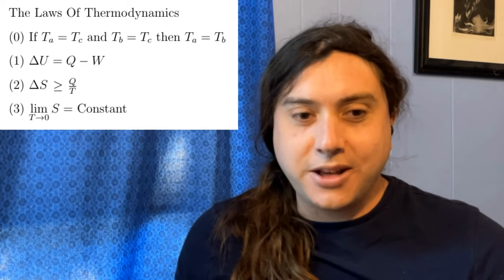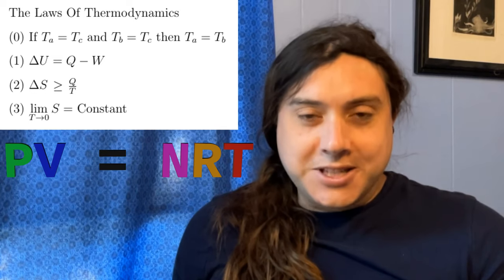Air Conditioners are Backwards Engines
Me explaining how you can both get mechanical horsepower from a source of heat and move heat from one place to another using mechanical horsepower and explaining thermodynamic cycles and processes. This is part of what has become an ongoing series on applied thermodynamics so you might want to watch the other videos first on Entropy and the Three Laws of Thermodynamics as well as on the Ideal Gas Law and gas mixtures

Intro 0:00
Stirling Engine Demo 2:14
Review of Thermodynamics 4:50
Kinetics Simulations 8:40
Stirling Cycle 10:52
Internal vs External Combustion Engines 17:40
The Otto Cycle 19:48
Engine Efficiency 26:35
Cooling Cycles 28:40
Other Applications 42:24